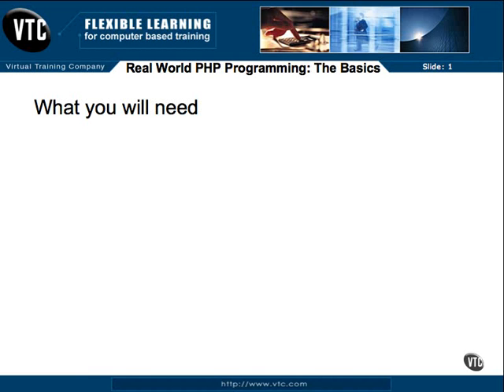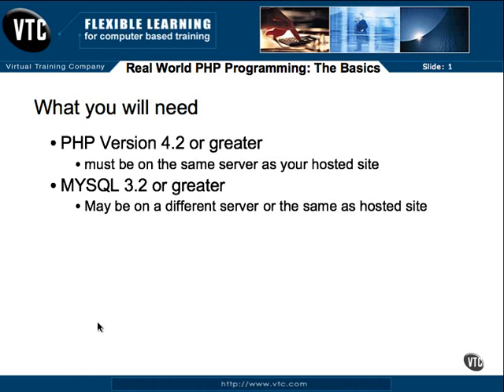0102 What You Will Need